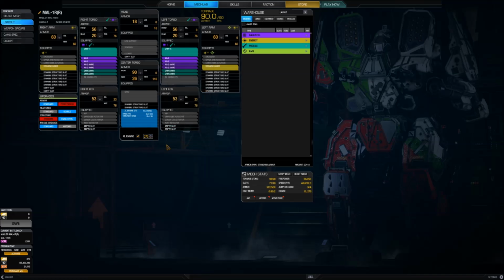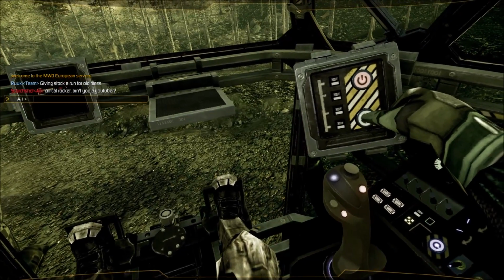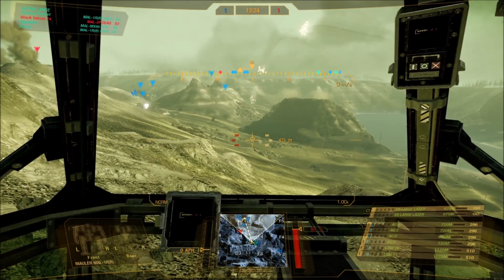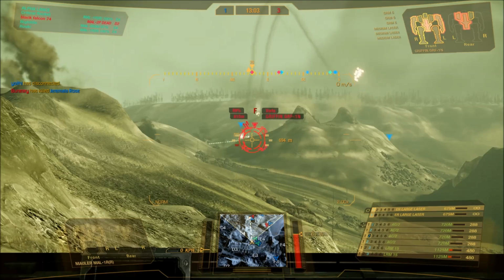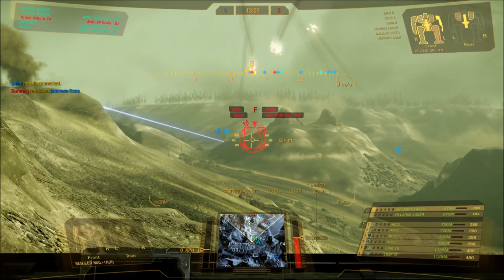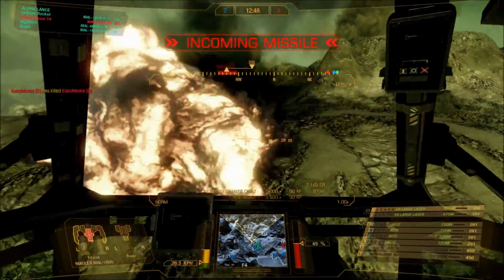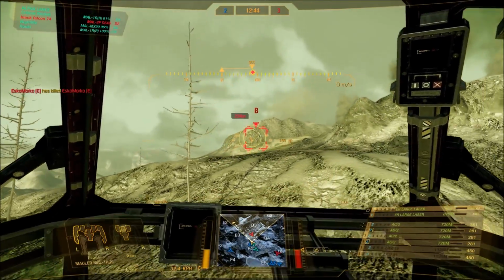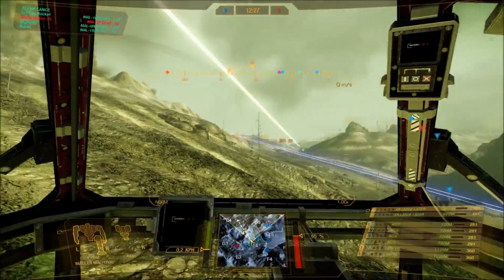MechWarrior Online - Mauler Gameplay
The mighty Mauler finally arrives on the battlefields of the Inner Sphere.  This Kuritan assault 'mech packs a severe punch at all ranges and can take plenty of return fire and keep stomping.

A little hot maybe but it has great options for the pilot who wants to run unique builds or at least create something a little more specific to their play style.  I really enjoyed running this 'mech and personally it's more fun than any of the wave 3 'mechs so far.

Have a good week and see you on the battlefield.